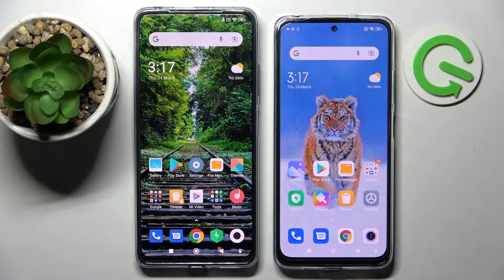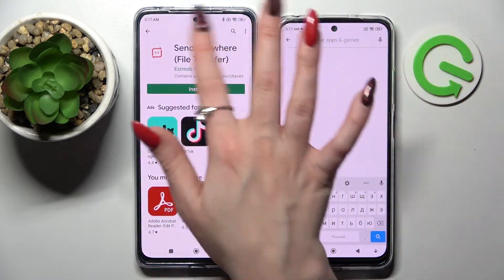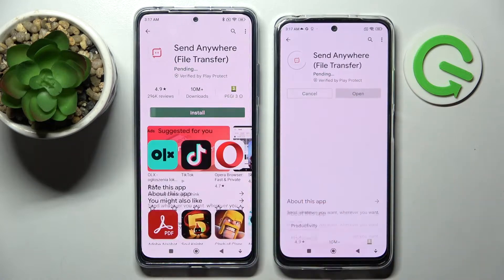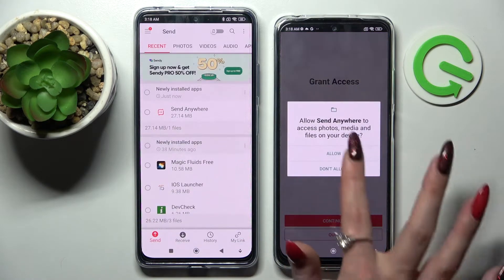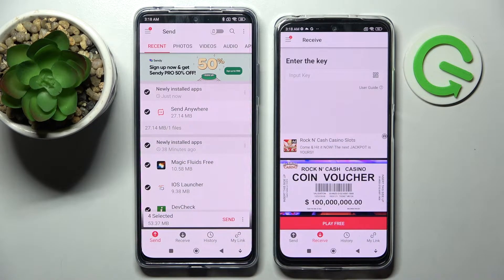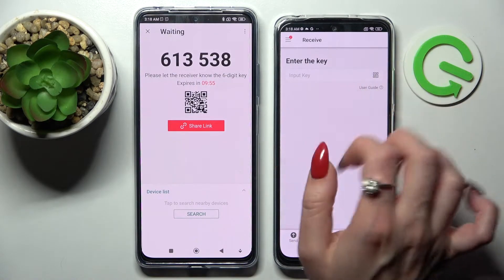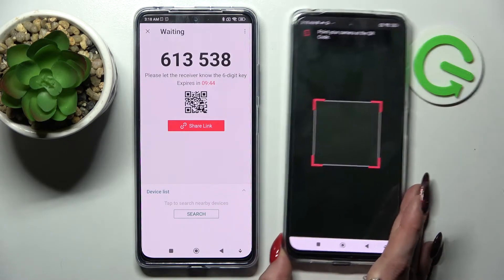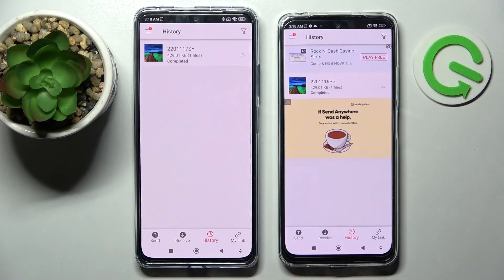Transfer Files From Xiaomi Device To Xiaomi Redmi Note 11s (Send anywhere)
Check more info about Xiaomi Redmi Note 11S :
If you want to transfer your old Xiaomi Smartphone to Xiaomi Redmi Note 11s, this video might be essential. Simply follow our step-by-step video tutorial and learn how to get send anywhere app and transfer files betwen 2 different Smartphone devices quickly. We hope this guide was helpful to you. If so, be sure to check out our YouTube Channel HardReset.Info. Please consider leaving us a like, a comment, or subscribing to our channel as it greatly helps us in making this guides for you!

How to move my old phone to Xiaomi Redmi Note 11S ?
Moving old phone to Xiaomi Redmi Note 11S ?
How to send files from Xiaomi to Xiaomi Redmi Note 11S ?
How to easly move files from old phone to Xiaomi Redmi Note 11S ?